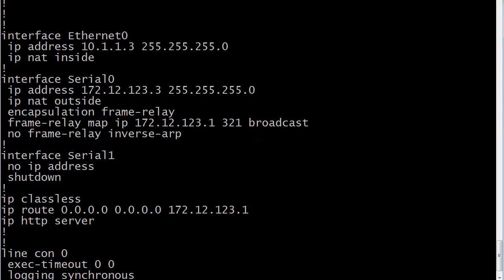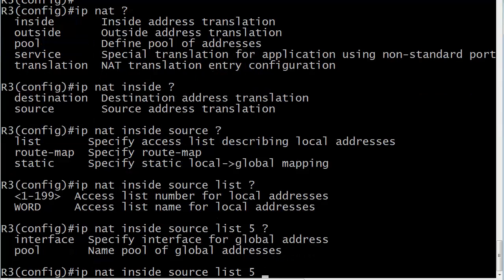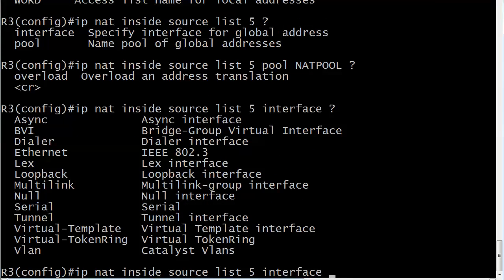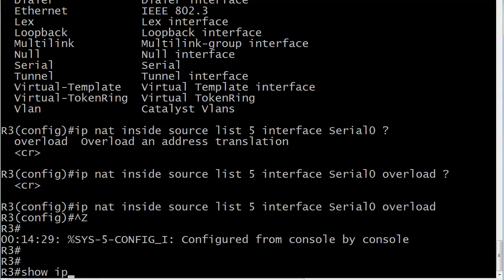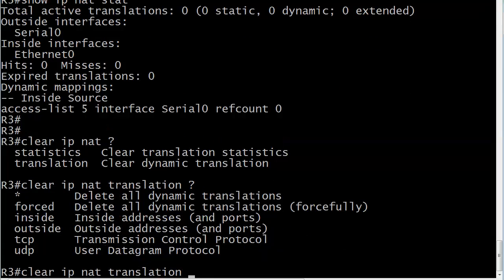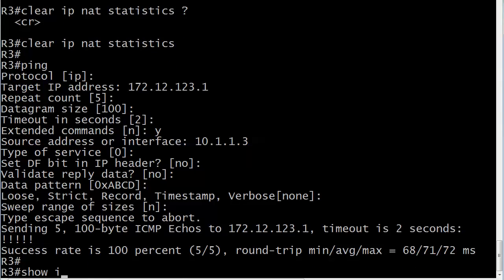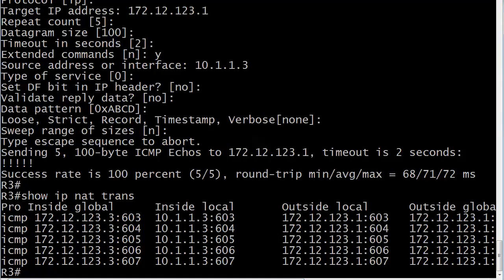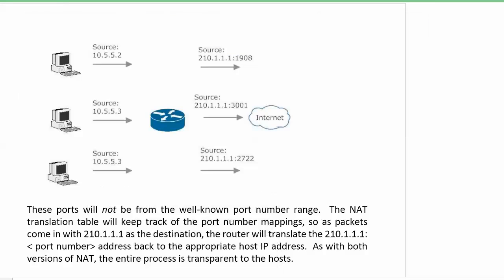283 NAT 4 Port Address Translation Lab